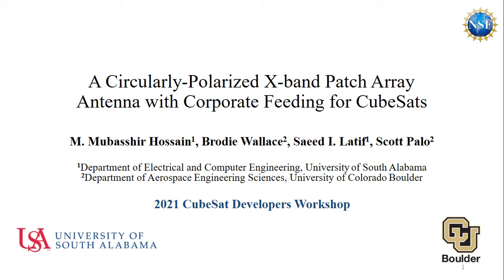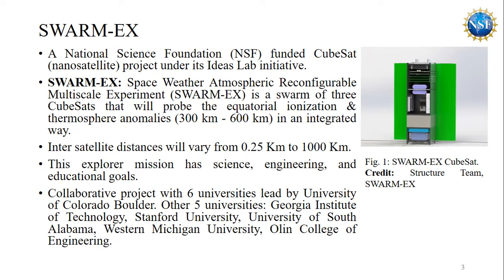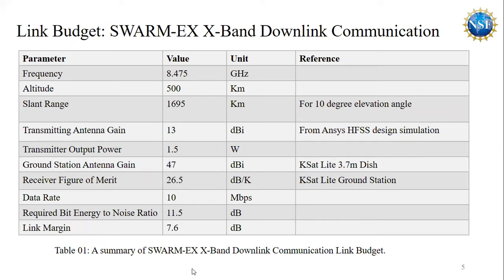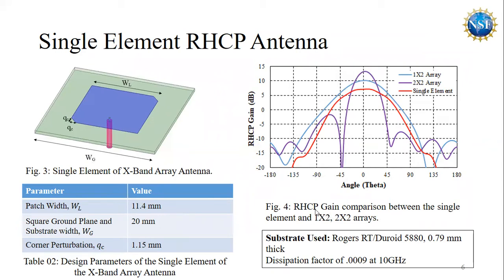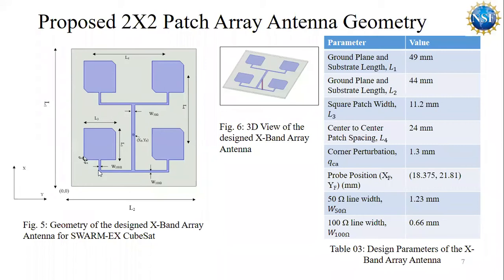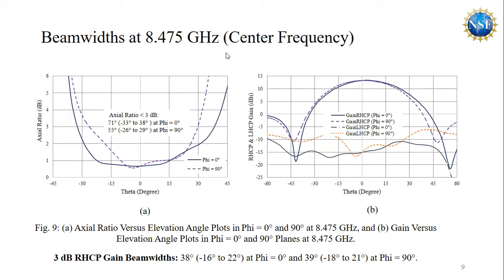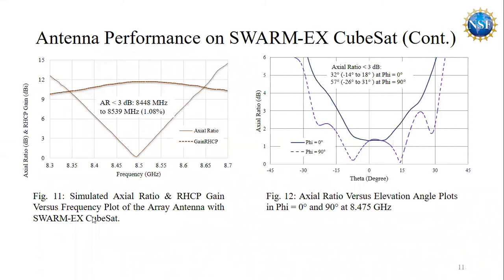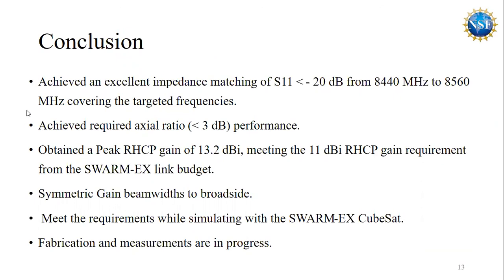A Circularly-Polarized X-band Patch Array Antenna with Corporate Feeding for CubeSats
Muhammad Hossain (Saeed Latif) | University of South Alabama

Presented for the 2021 CubeSat Developers Workshop | Constellations track